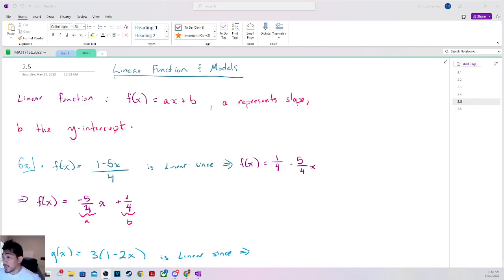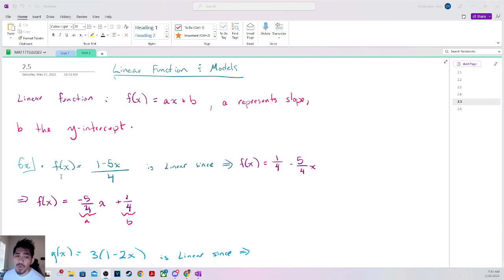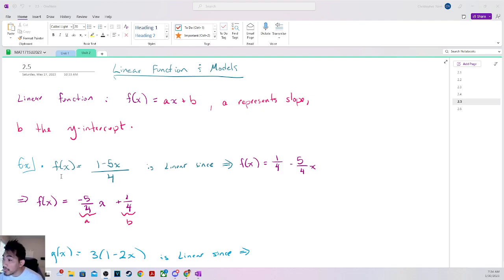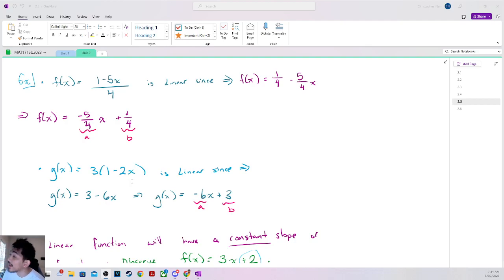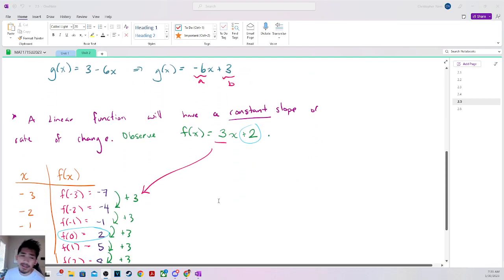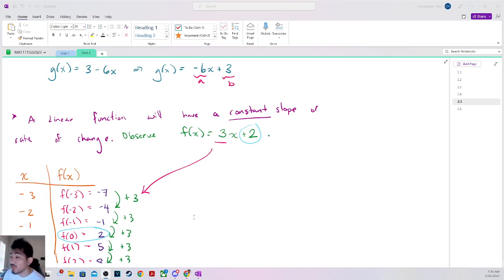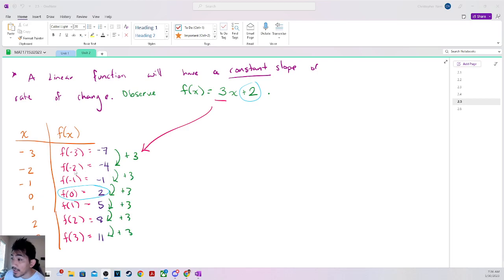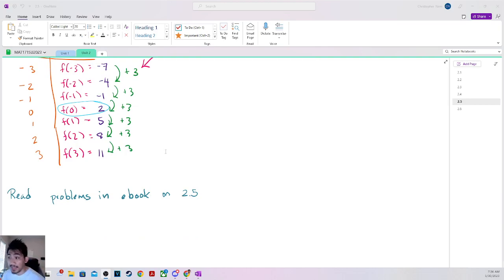MAT171 SU 2.5 Linear equation and models